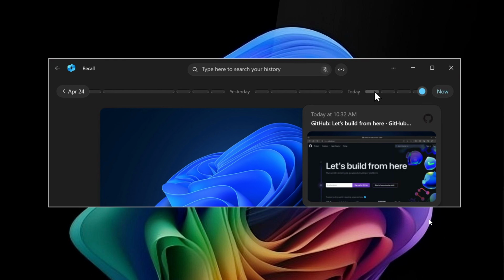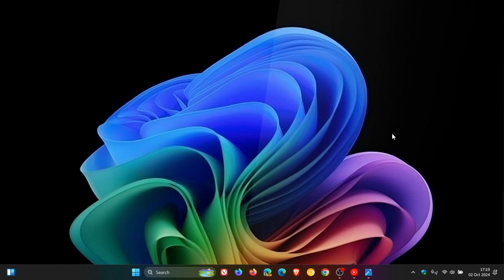Not Just For Copilot+ PCs. Windows Recall is Also Coming to AMD and Intel Computers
Recall will be available in the Windows Insider program starting in November if your device has the latest Core Ultra Series 2 processors or AMD's Ryzen 300 AI CPUs.